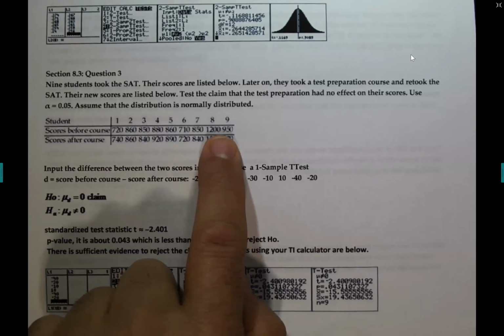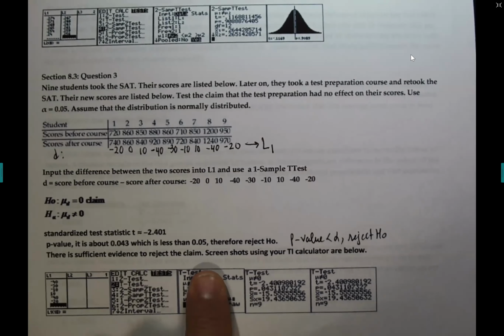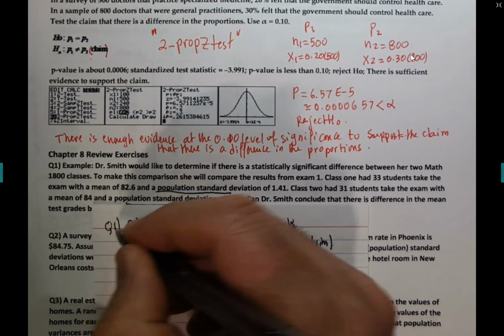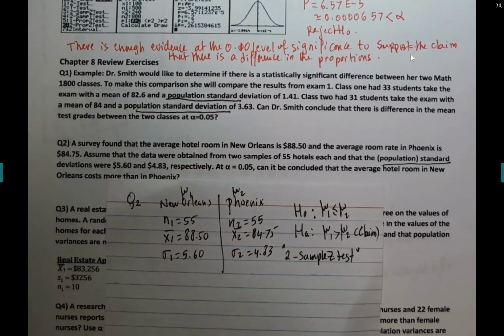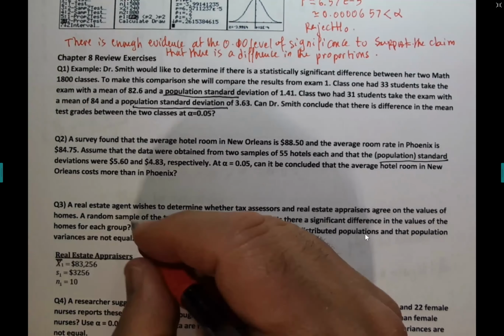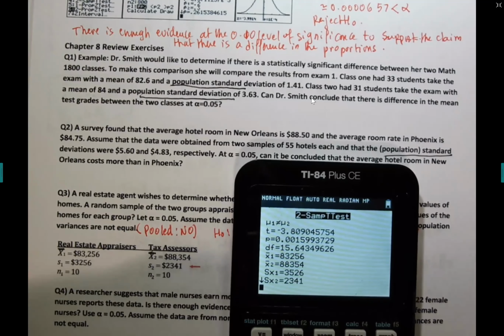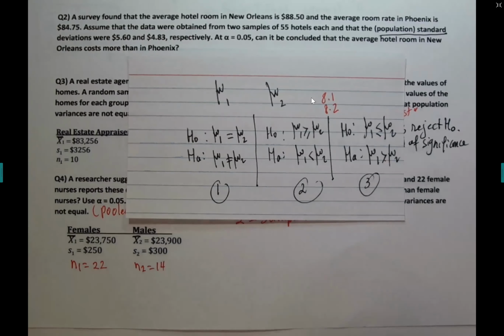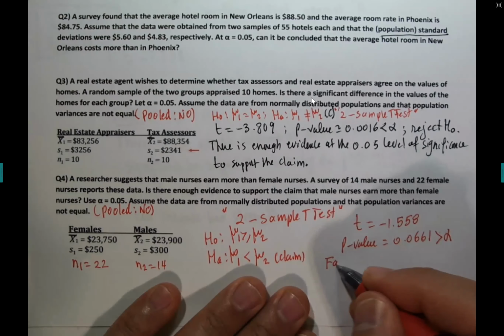Chapter 8 Review